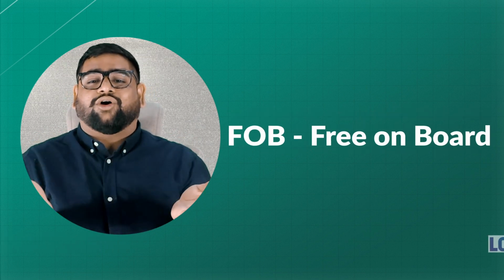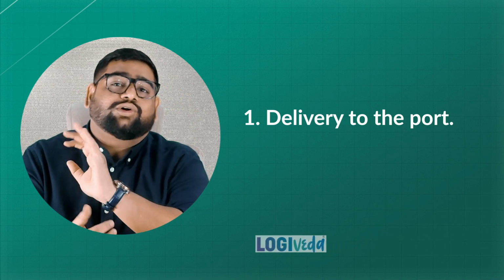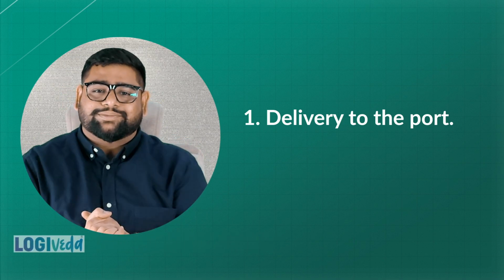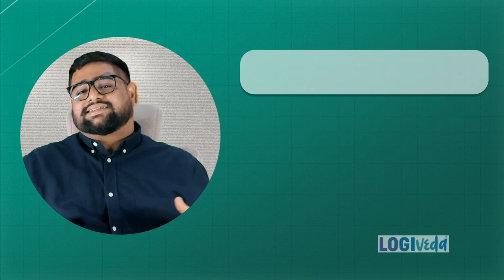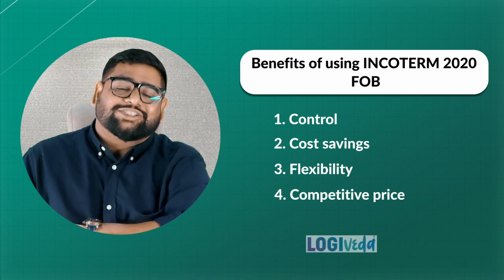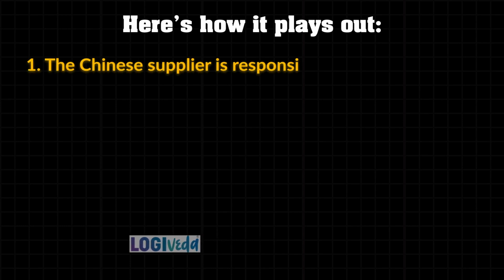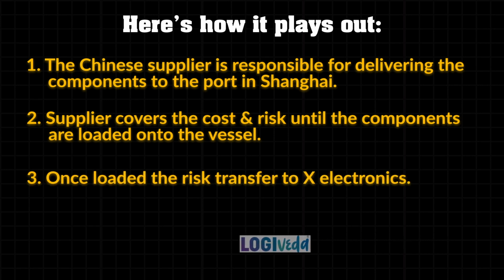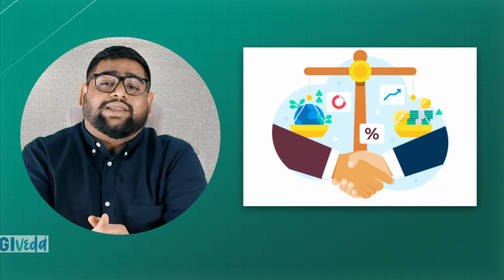FOB - Responsibility Risk and Benefits | Mr. Kunal Dugar